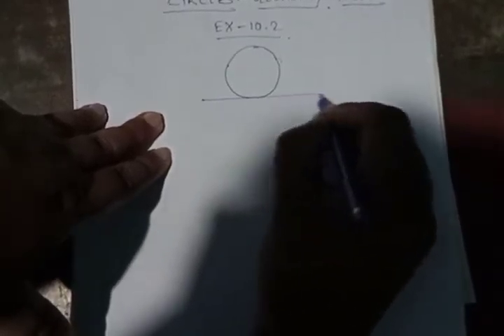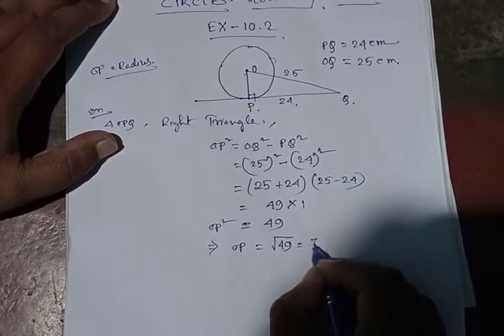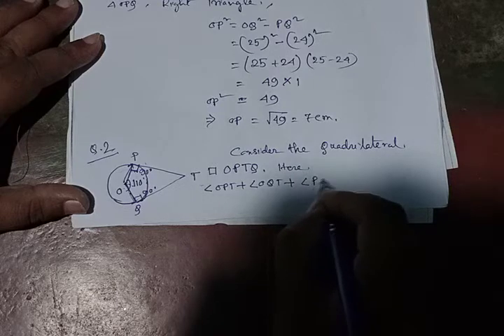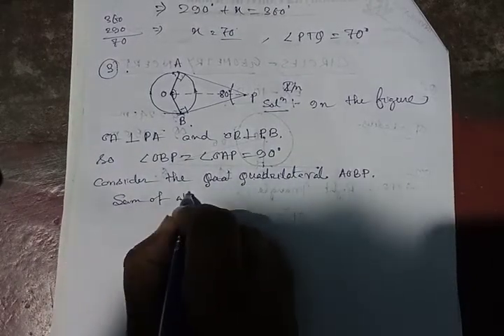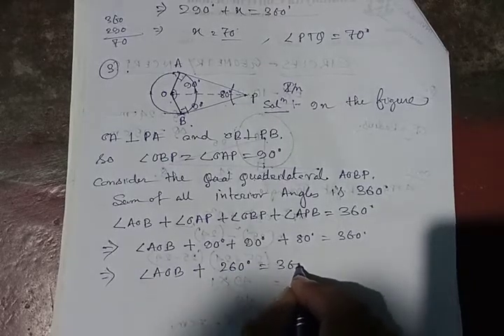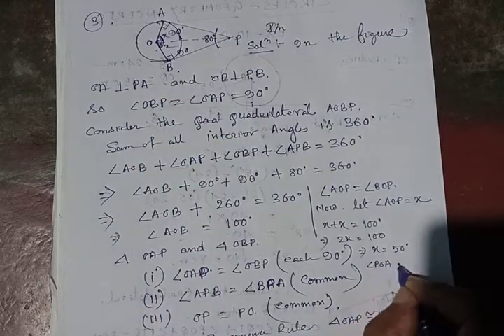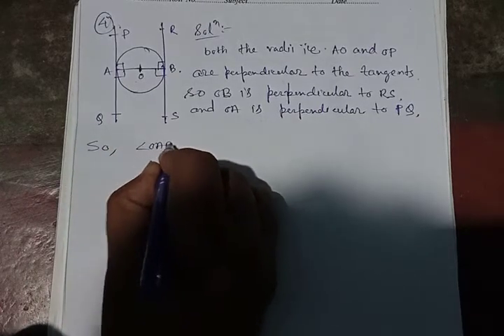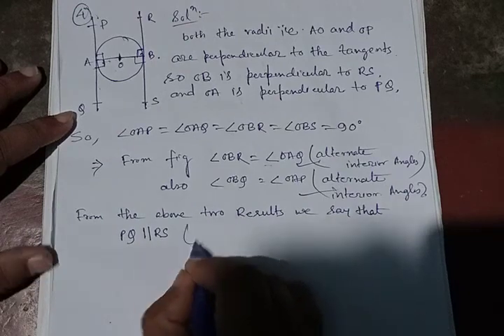CIRCLES | EX-10.2 | NCERT SOLUTIONS | PART1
CBSE class 10th mathematics